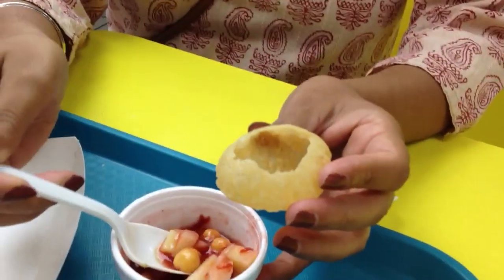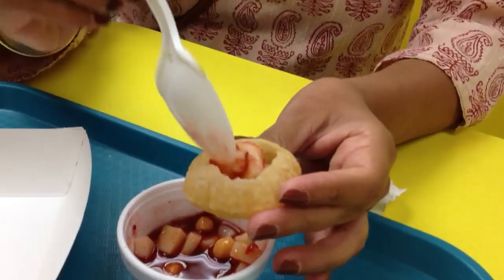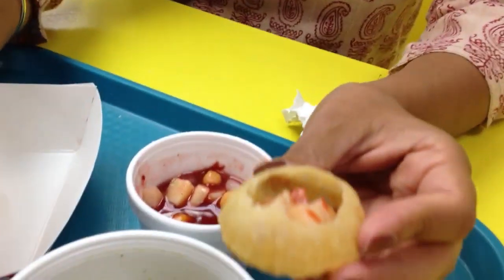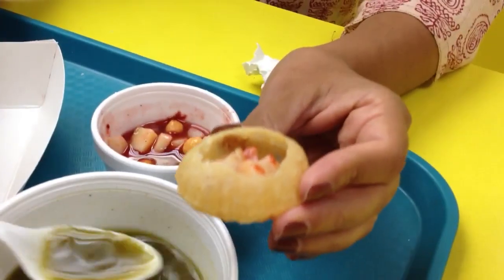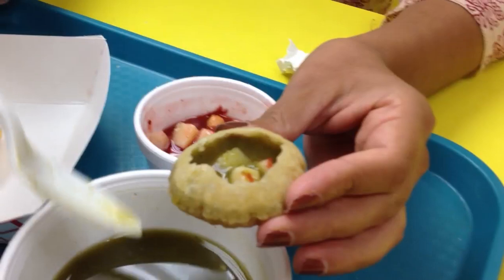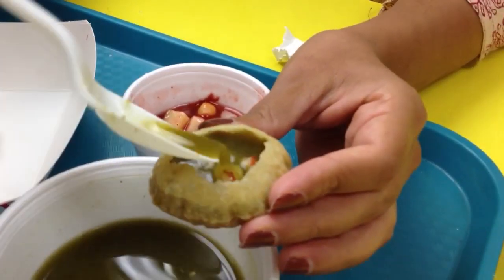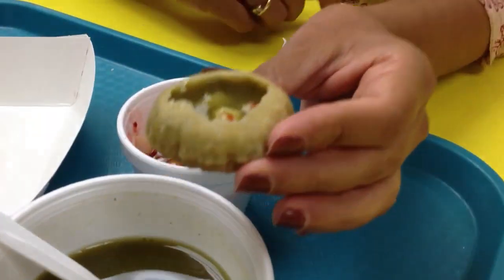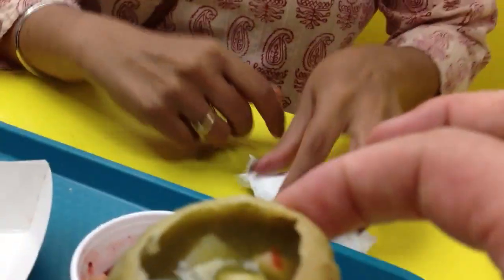Pani puri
We had pani puri with Swarn. She showed us how to eat it.